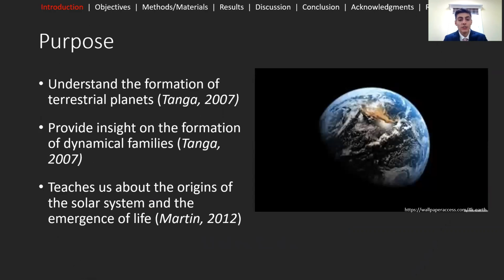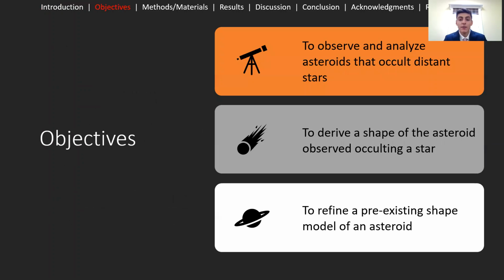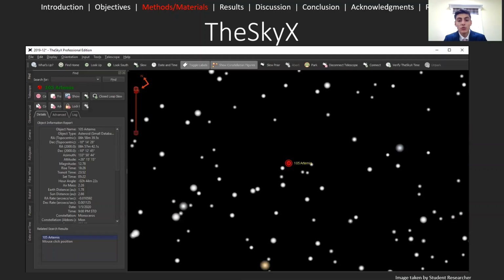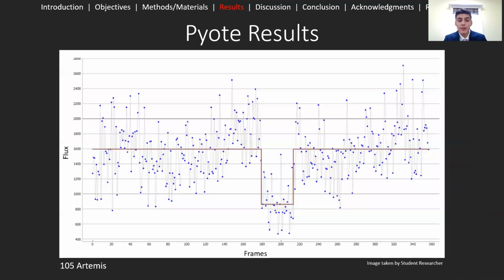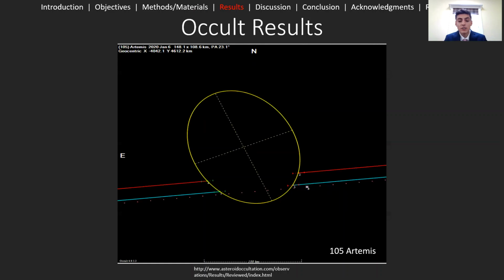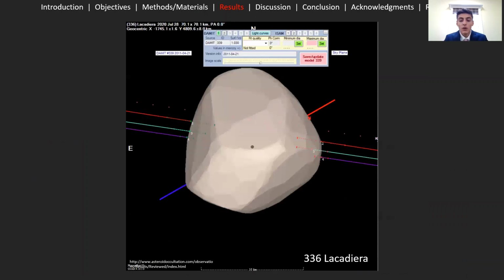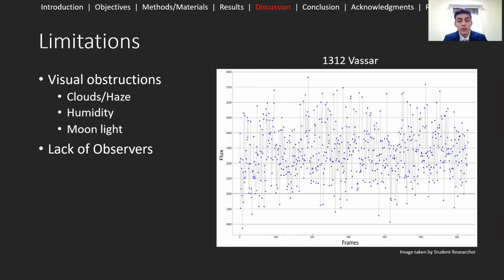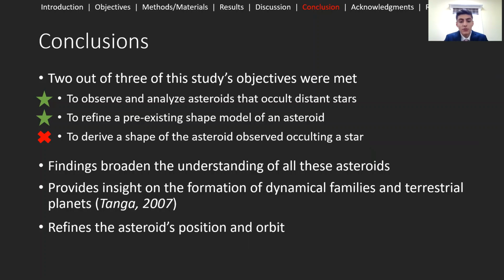Science Research NYSSEF Video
Project Title: Characterizing Asteroids Using Photometric Data